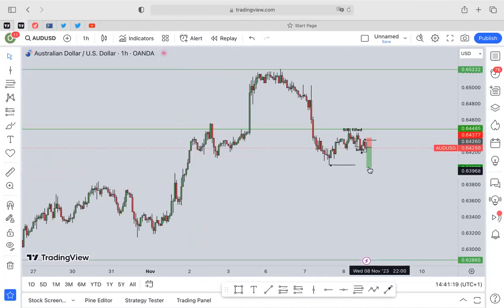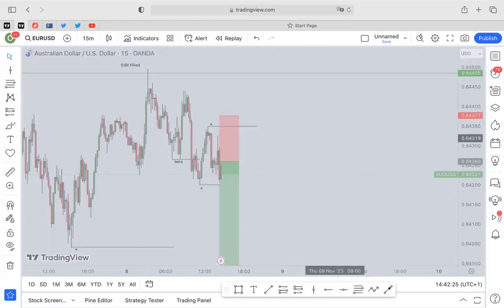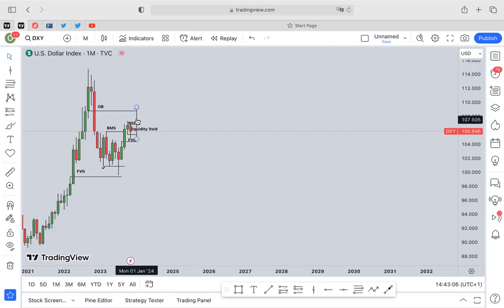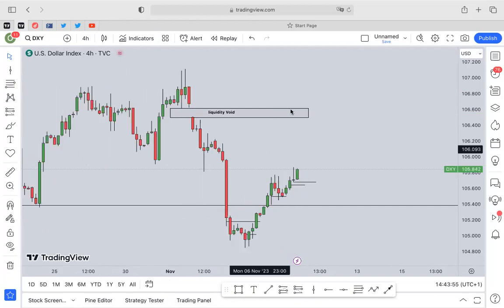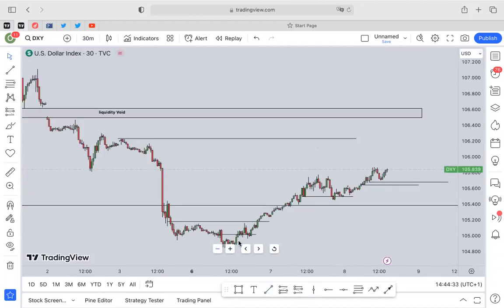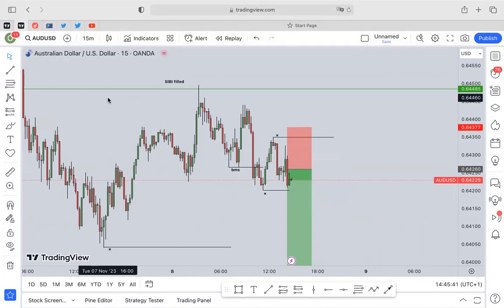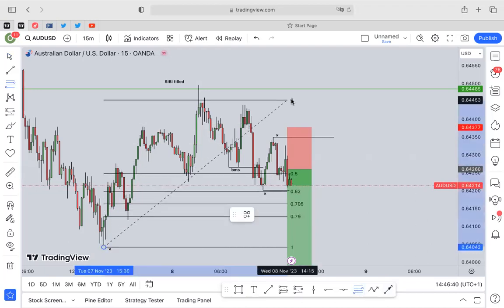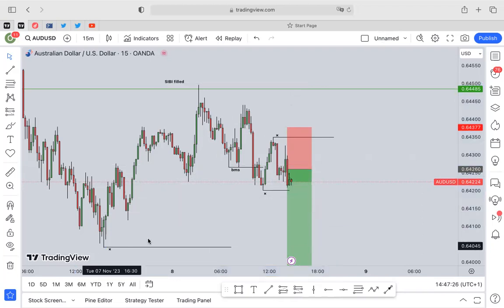TRADING AUDUSD LIVE DURING NEW YORK SESSION